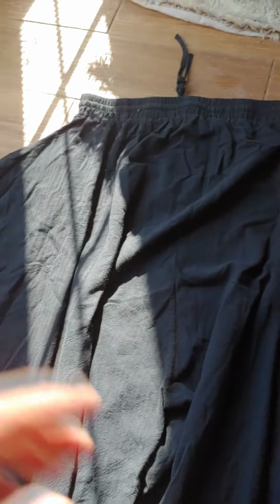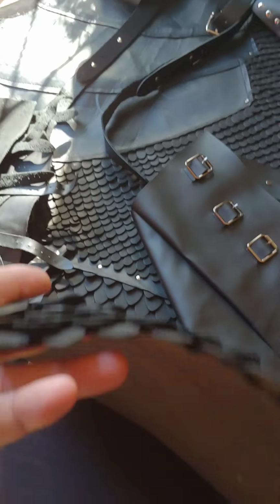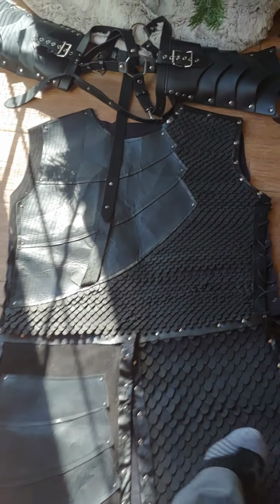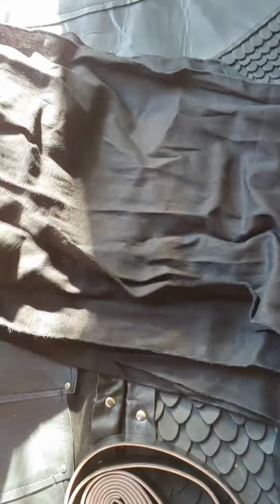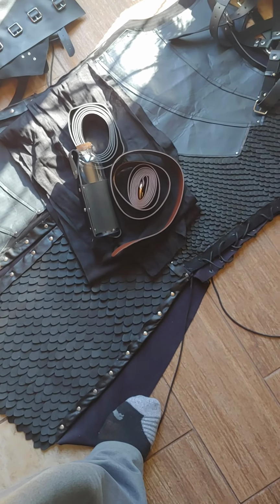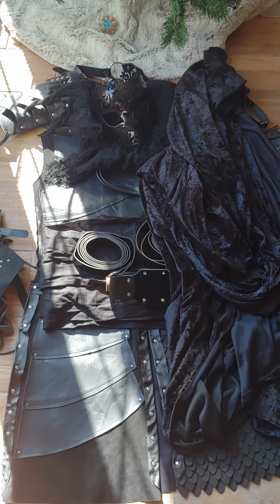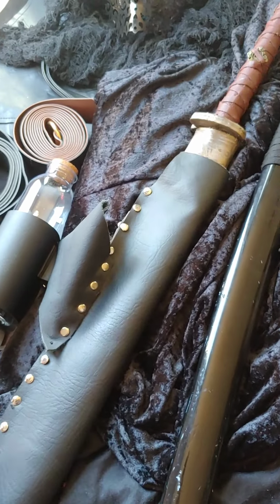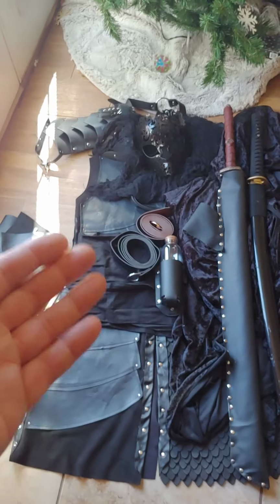Ivar the Cosplay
Hey, guys! It's MrVlandus, and I have a special treat for you. In this video, I'm going to show you my Cosplay armor that I made for my fantasy character. And let me tell you, it looks awesome!

I had a lot of fun putting this armor together and creating this cosplay. It was a challenge, but I love challenges. I used some items that I found online and some that I made myself. I'll list them below, so you can check them out.

But that's not all. I'm also going to wear this armor to the Tempe Library con, where I'll be handing out free stuff. Yes, you heard me right, free stuff. So, if you're in the area, come and say hi. I'd love to meet you.

So, are you ready to see my Cosplay armor? Then, let's watch the video. I hope you like it, and I hope it inspires you to create your own cosplay.

Amazon
Armor coat

shoulder armor

harem pants

Black fur

pirate sash

boot gaiter

Scales(best I could find)

My Links
youtu.be/E8TDWIH6RU8

Ivar:Blood and Steel
amzn.to/3UTeqCdn